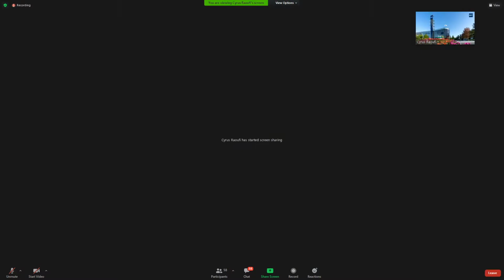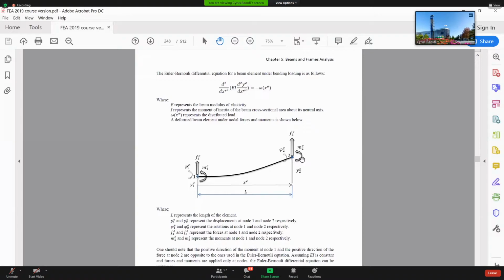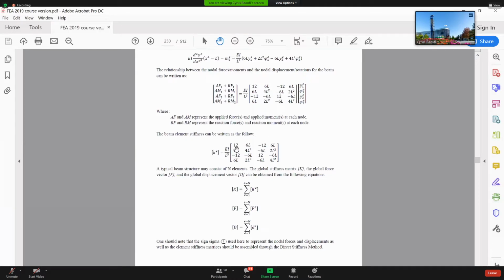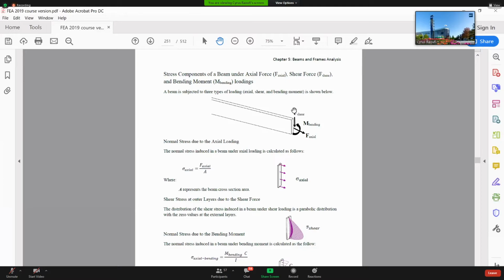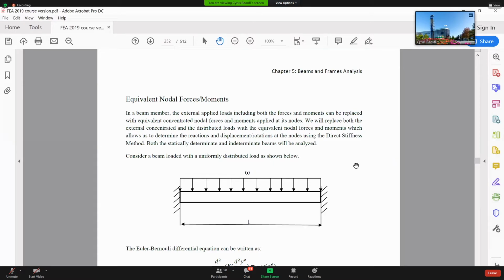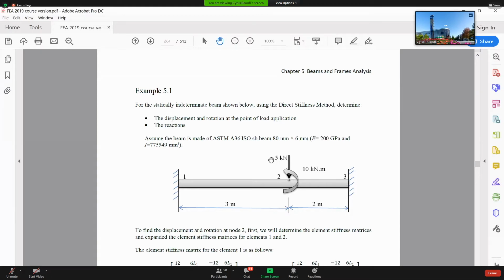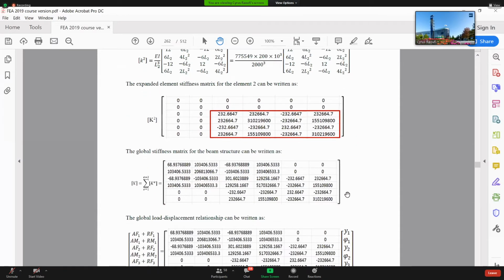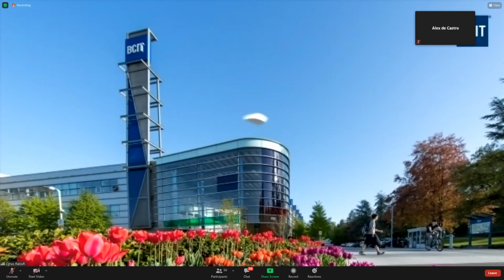CAE 19 10 20 Part 2